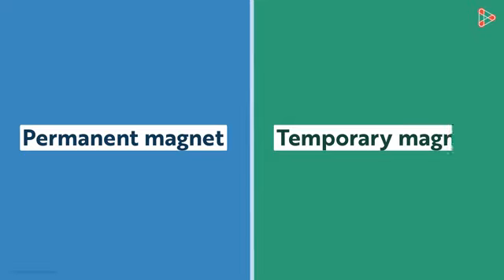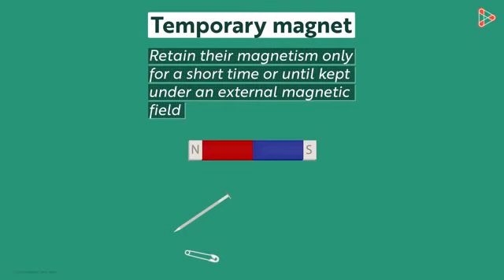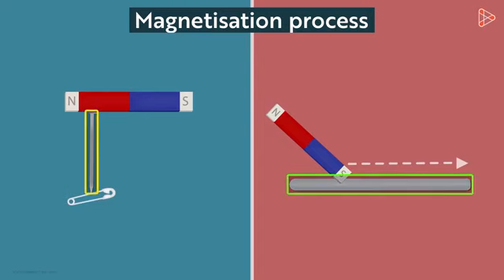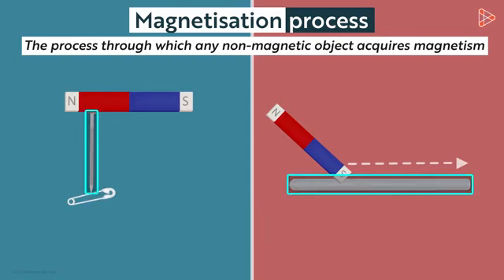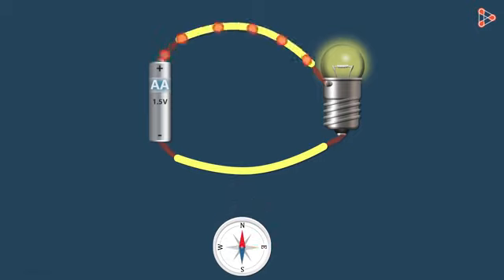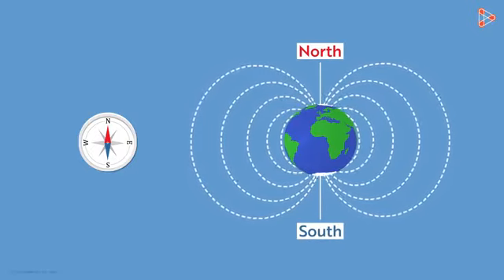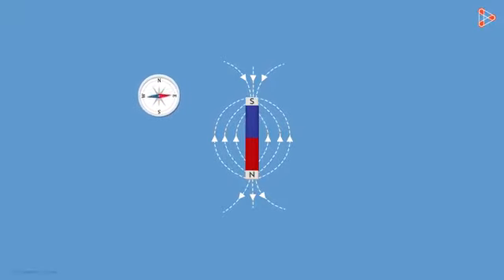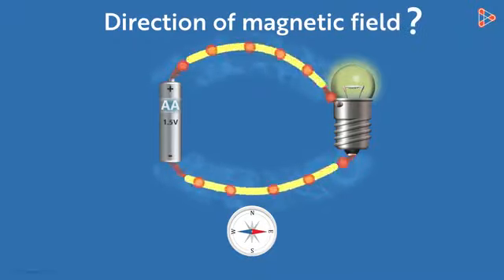S.S SHUKLA : Class 9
About Magnets